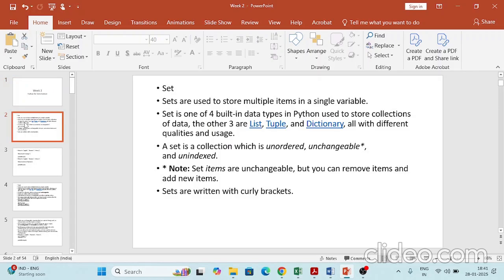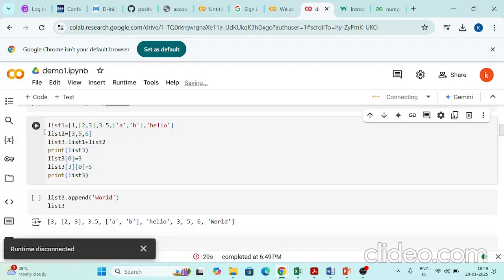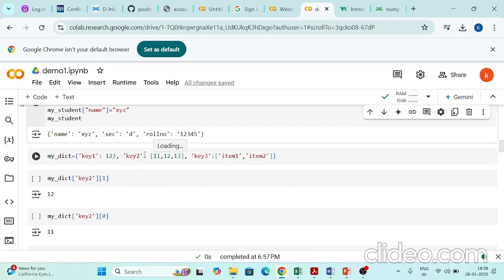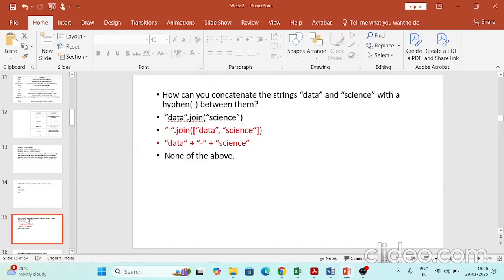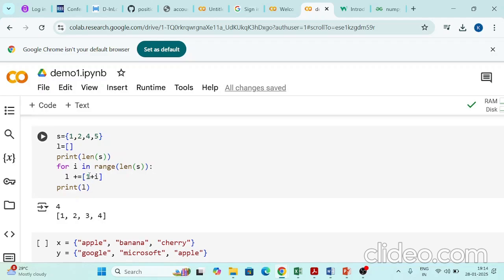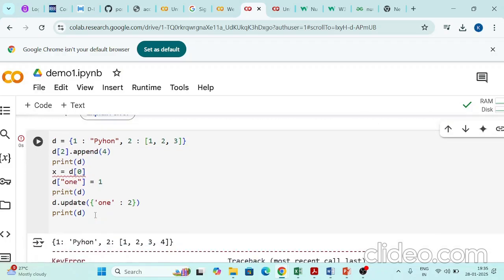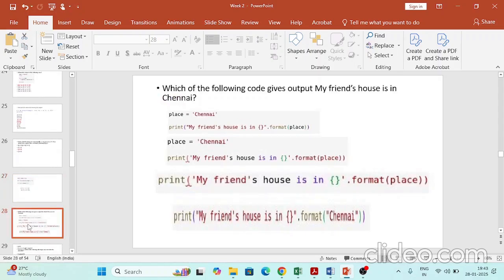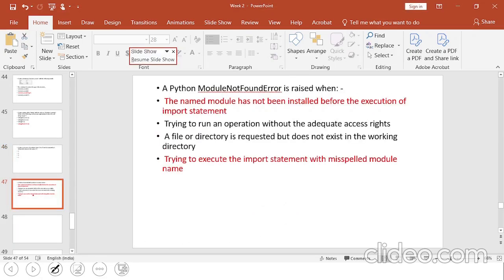Python for data Science week2 discussion